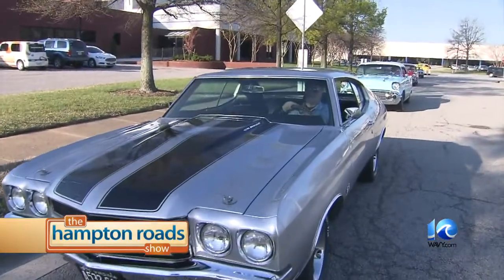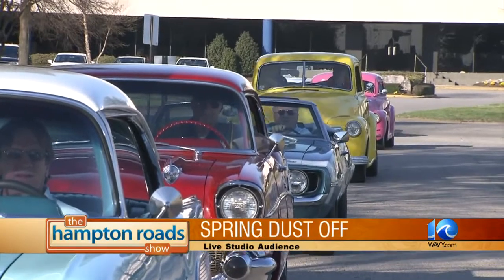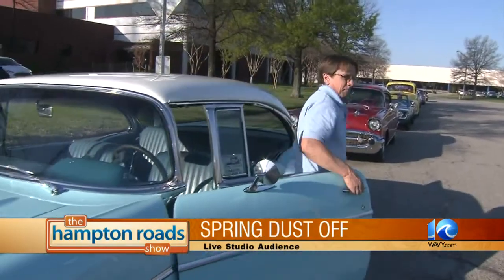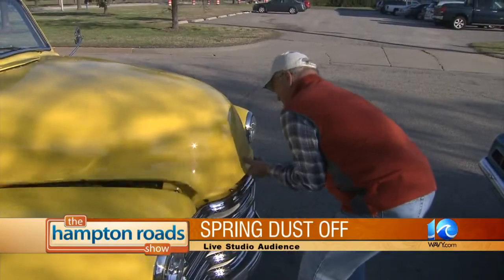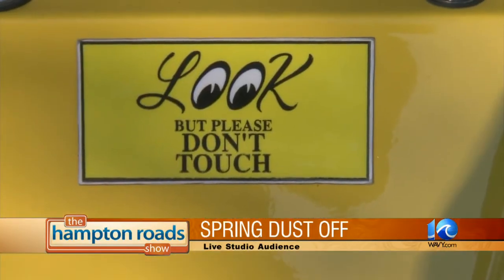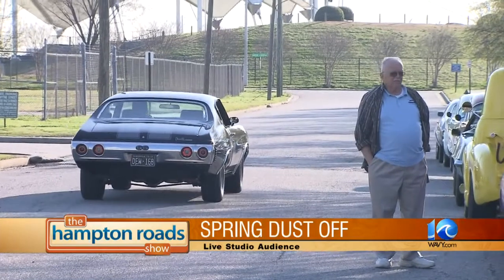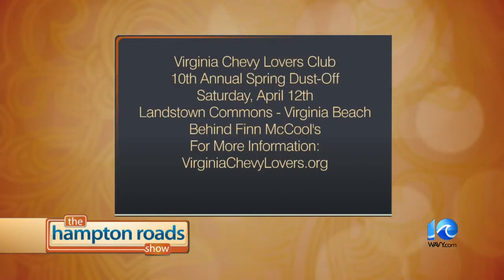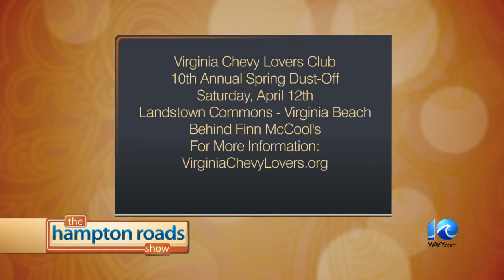Virginia Chevy Lovers Spring Dust Off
Our live audience today is from Virginia Chevy Lovers and this Saturday, they're rolling out all their beautiful, American Made beauties out for the 10th Annual "Spring Dust Off" benefit for the Cystic Fibrosis Foundation.